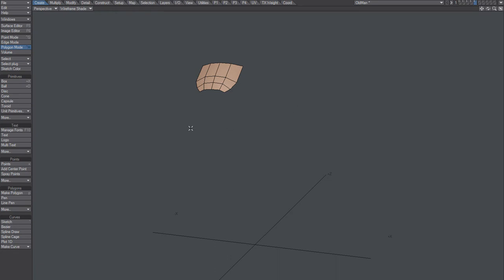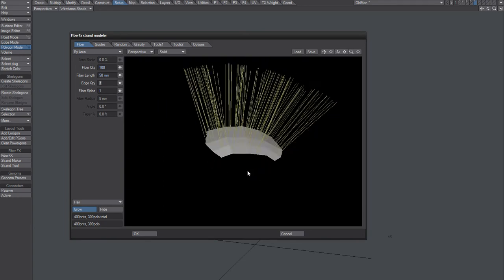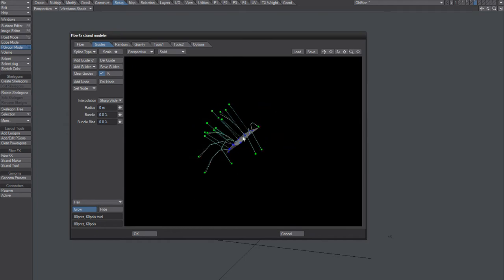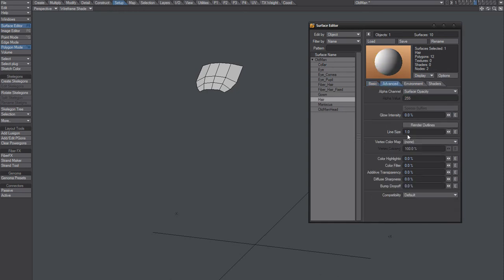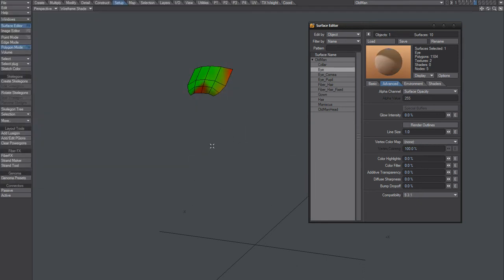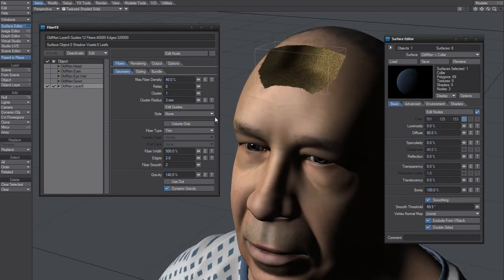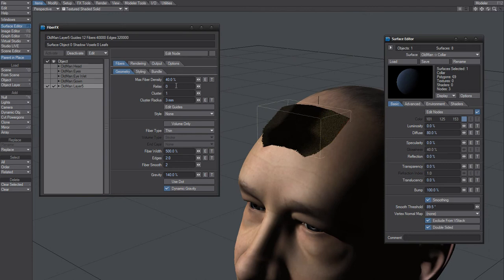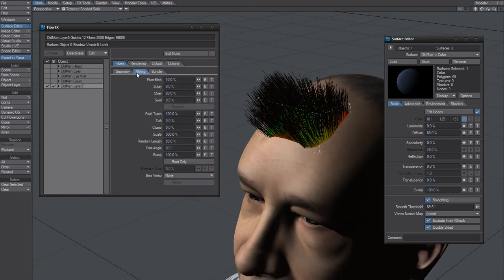LightWave Hair - FiberFX Bias (Vertex Color / Normal)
create a FiberFX Bias map